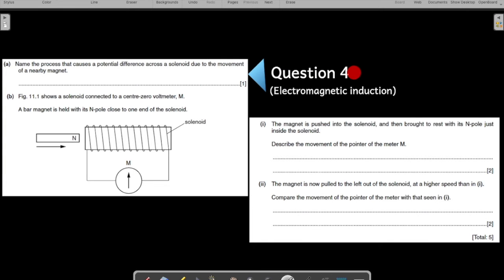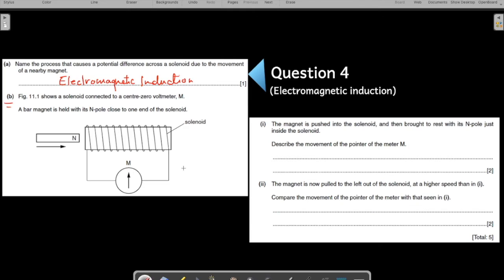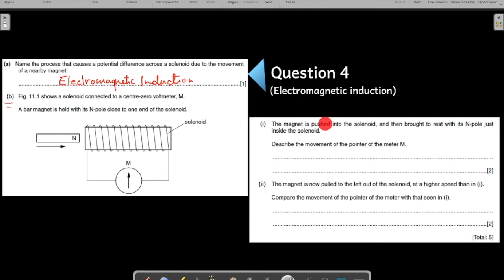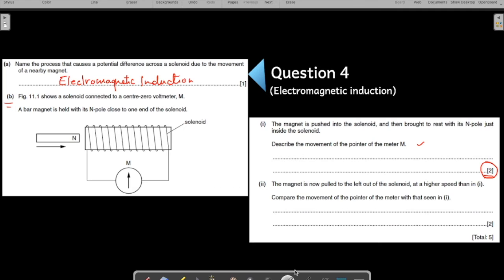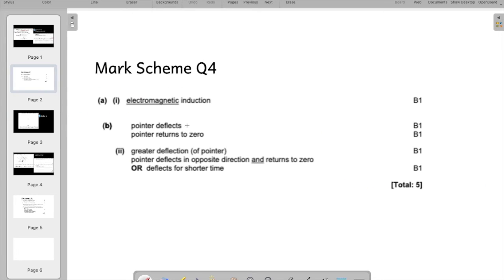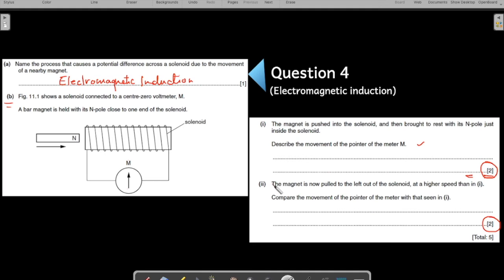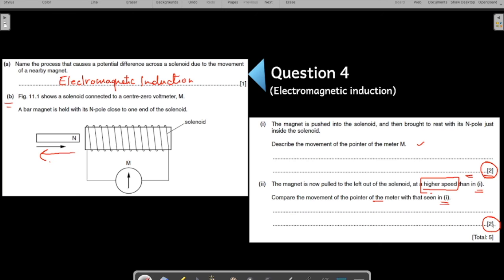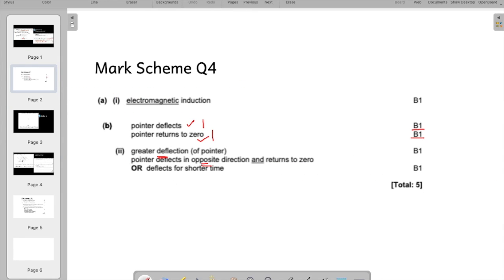Electromagnetism: IGCSE Past paper Question 4